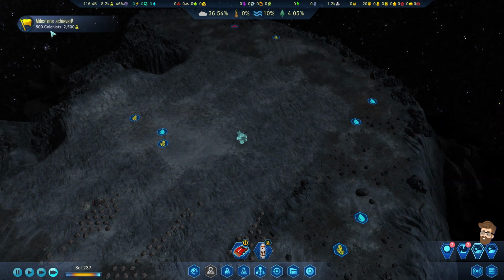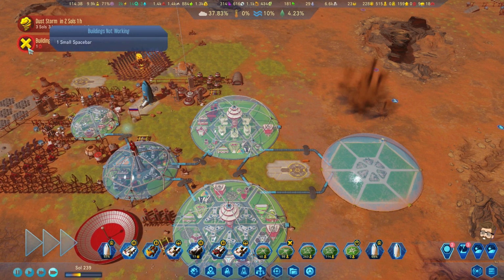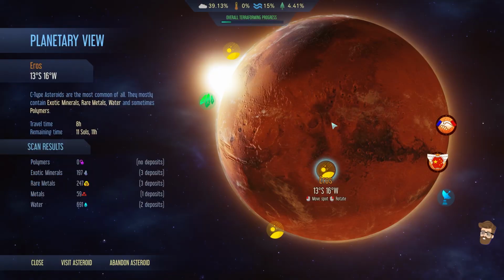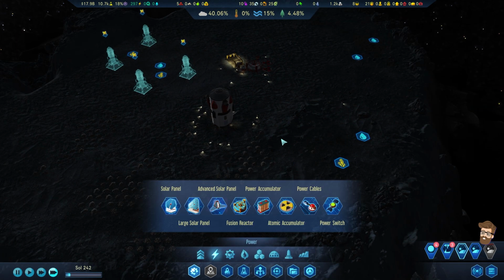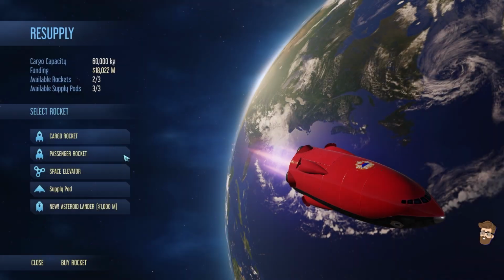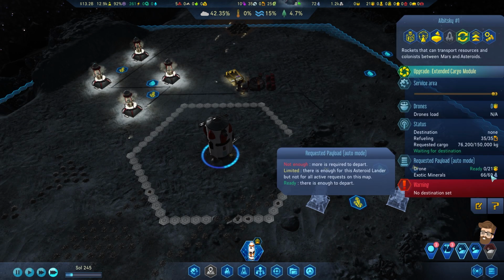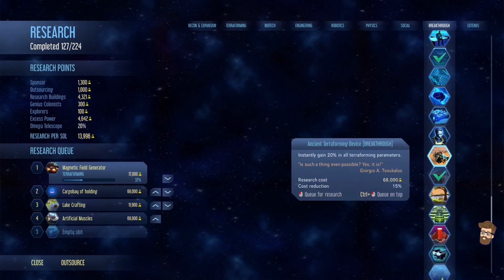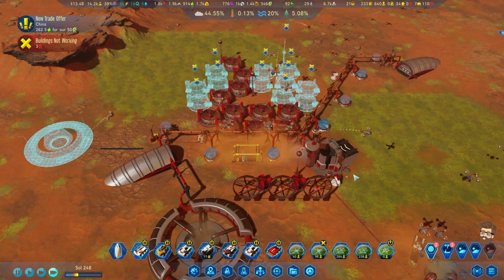The Outpost! (Casual Colony Part 23) - Surviving Mars Below & Beyond Gameplay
Time to start a new modded series in Surviving Mars Below & Beyond. With all of the stress I've been under recently (and I explain why I took several weeks off), I think I should roll things back a bit and do more of a casual colony.
This video will show me *finally* getting the asteroid mining outpost operational, as well as a power outpost.

SCENARIO
Commander Profile: Politician
Logo: Russia
Mystery: Beyond Earth (Easy)
Colony Site: 53°S, 64°E
Difficulty: 460%
Game Rules (2): Dust in the Wind, Armageddon

Mods:
- Unlimited Scanning
- Unofficial Content Pack
- Omega Unlocks All